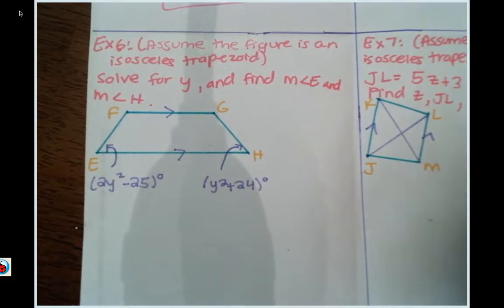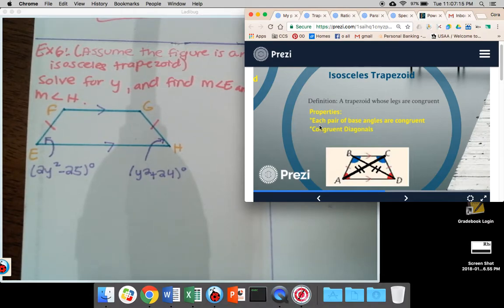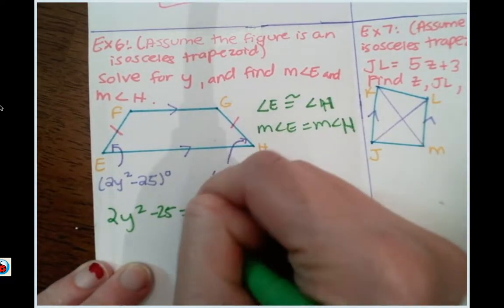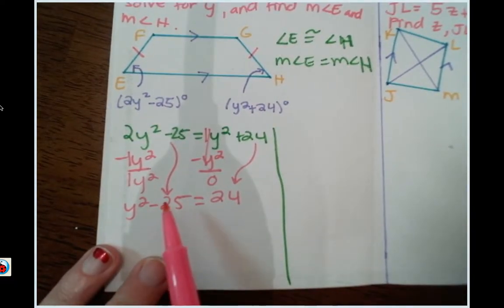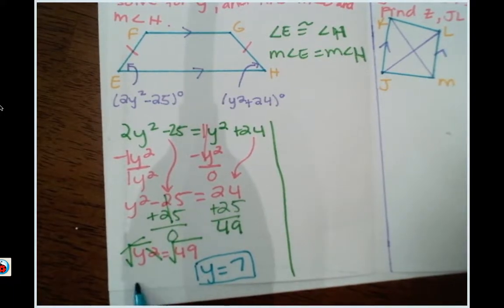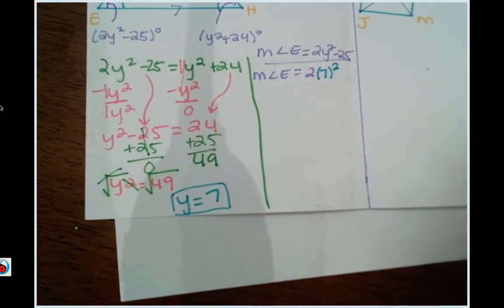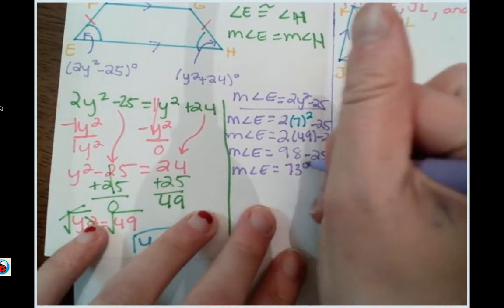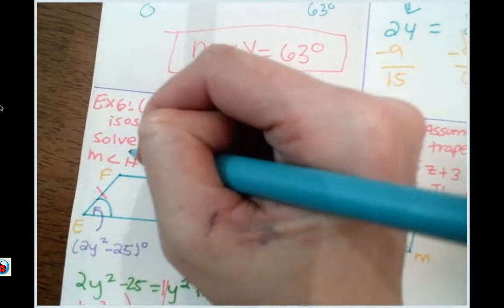Ex 6 Isosceles Trapezoids 1